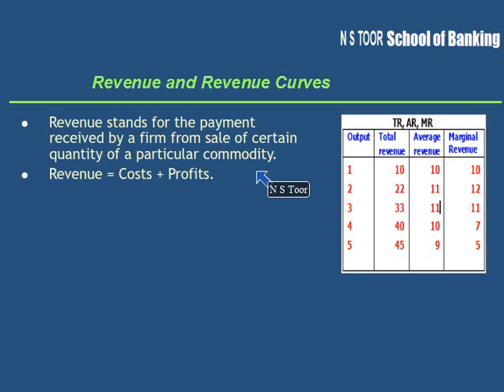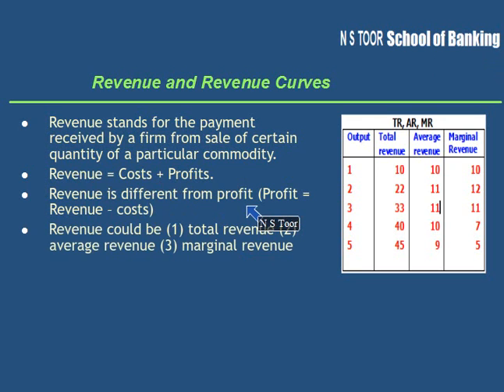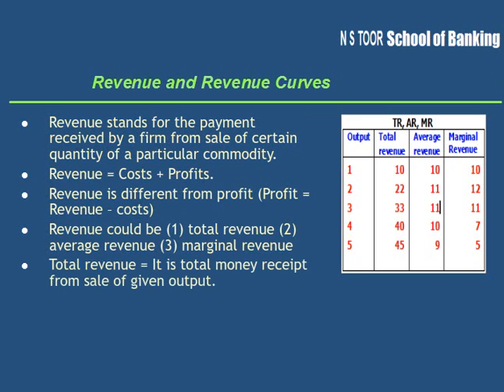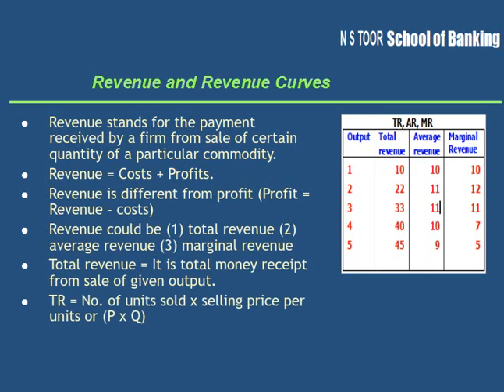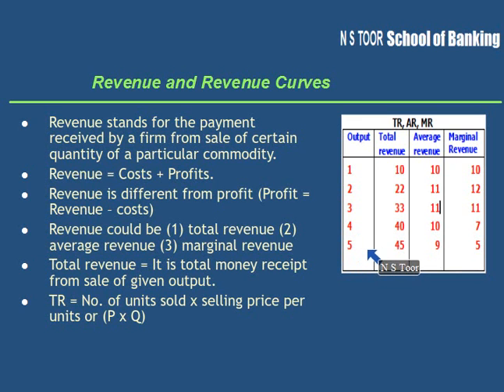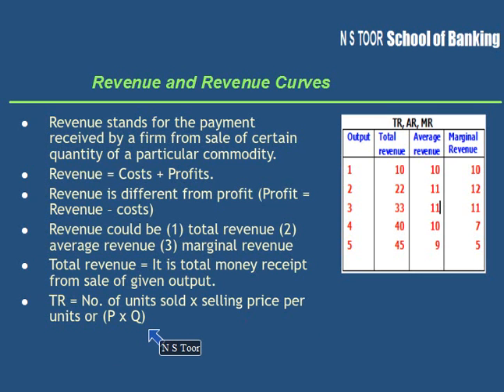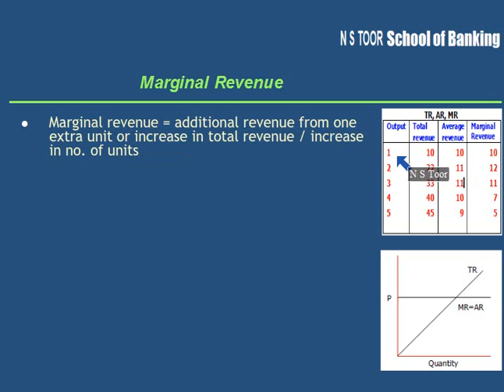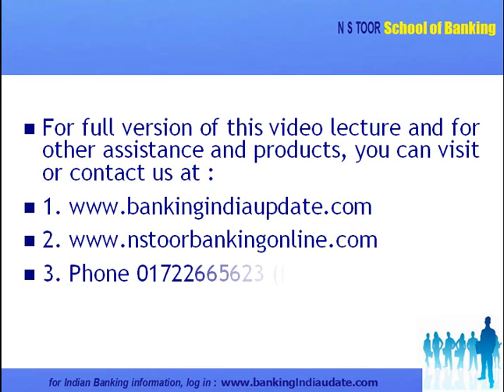Micro Economics 7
This video from NS TOOR School of Banking provides basics of micro economics